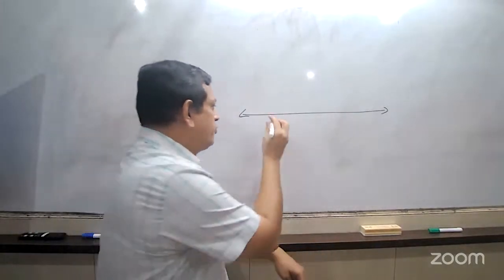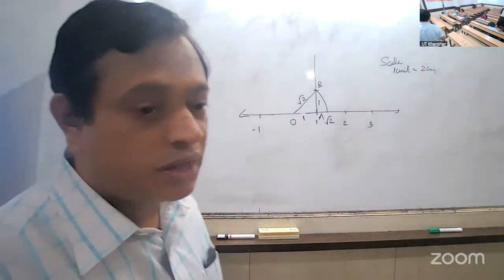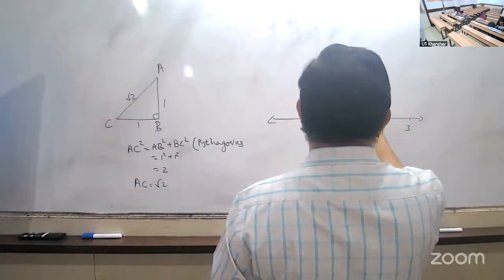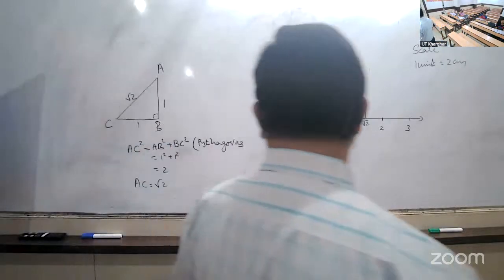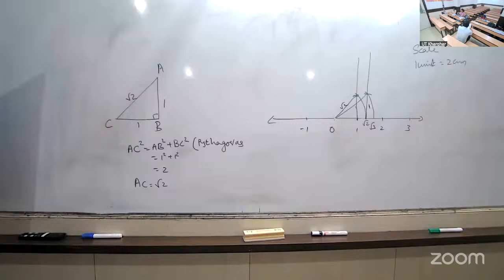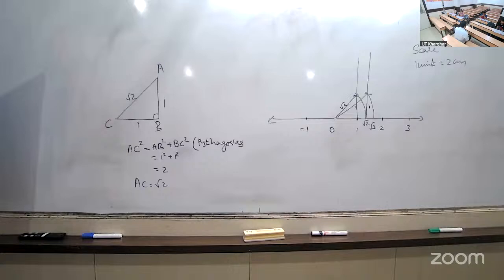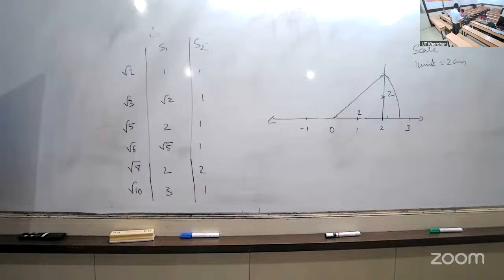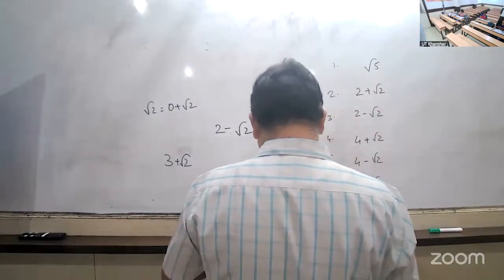KHR26 - IX CBSE MATHS BG 04/04/2025 - CH 01 Number Systems.